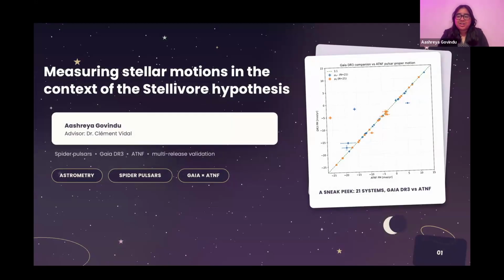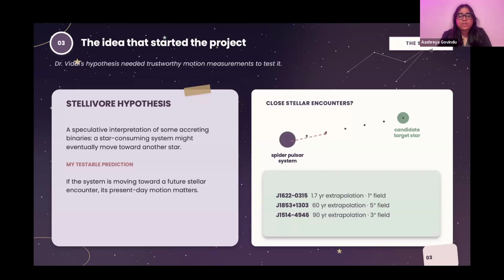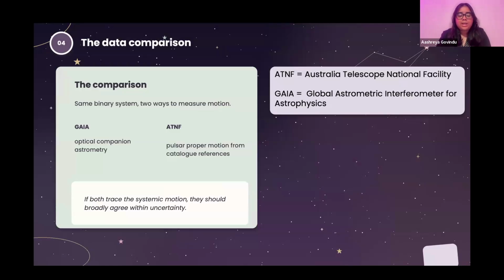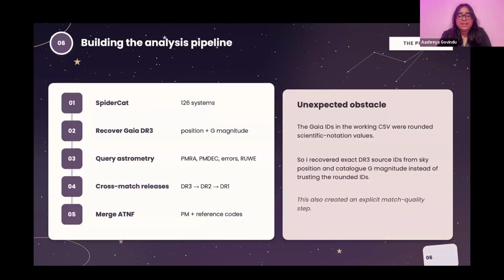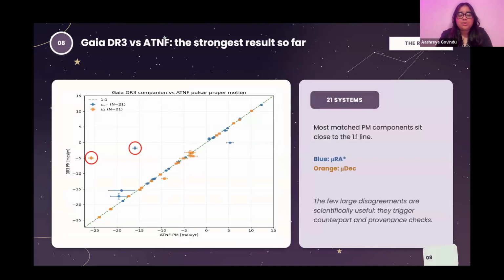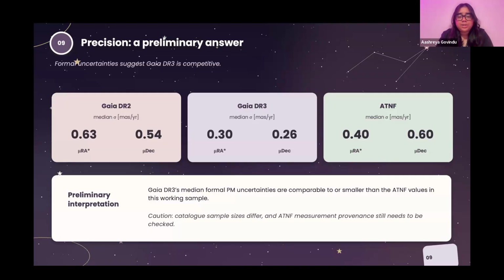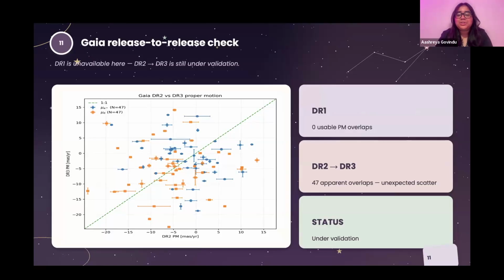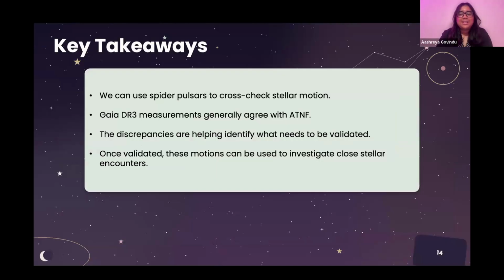2026 YSP BlueSciCon: Aashreya Govindu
Investigating stellar motion in context of the stellivore hypothesis